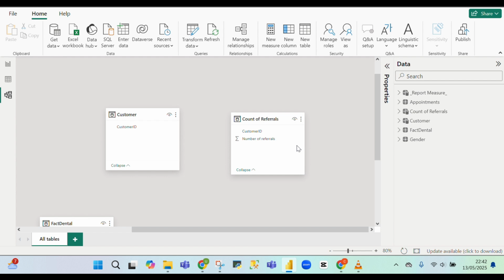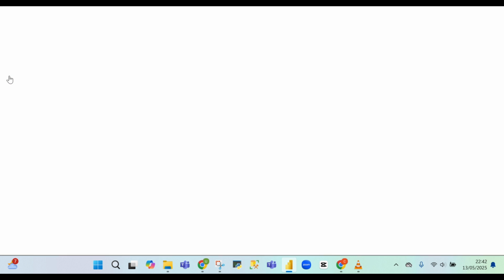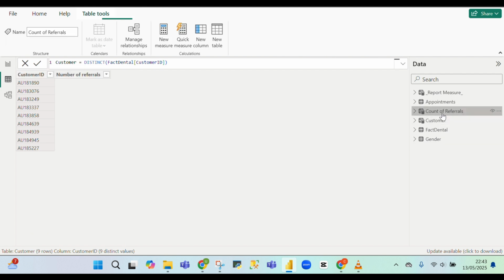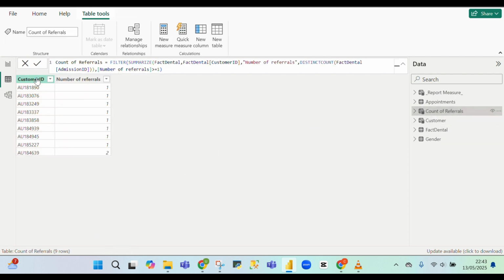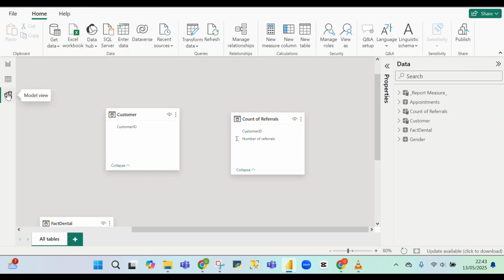Fix Your Data Problems with ZERO Duplicates NOW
Unlock the secrets behind one of Power BI's most overlooked yet powerful relationship types — One-to-One. In this video, I’ll break down what it really means and when to use it. Whether you're a beginner or seasoned analyst, understanding One-to-One relationships can boost your reporting accuracy and performance. Let’s make Power BI work smarter for you!

Clips:

0:00 Introduction- (Meaning of One to One Relationship).
0:43 How to determine a column with no duplicate (eligible for a one to one relationship).
1:17 How to create the One to One connection between tables.
1:40 Summary and take aways